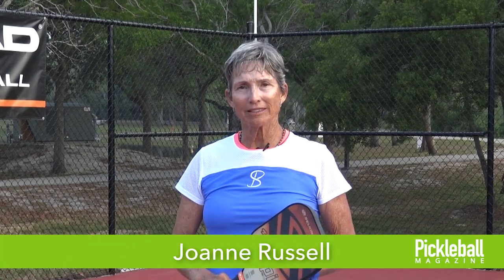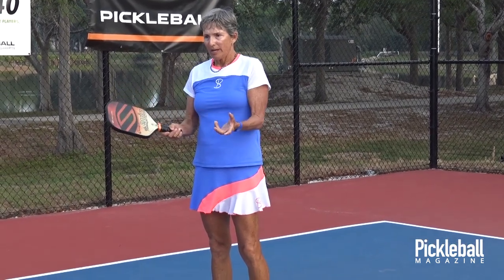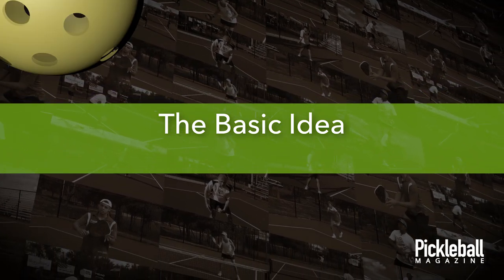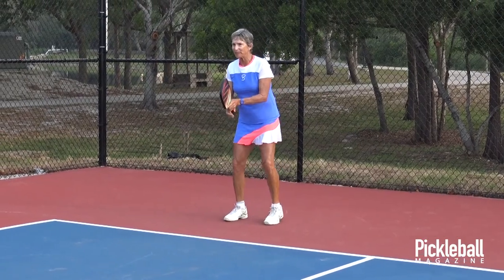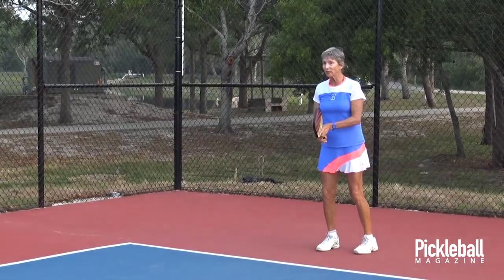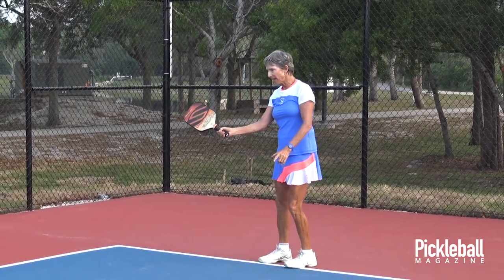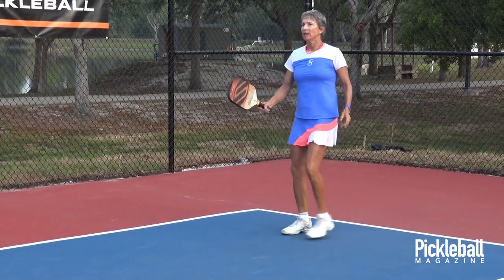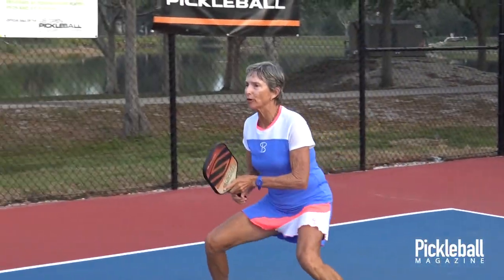The Forehand Chip Return with Joanne Russell